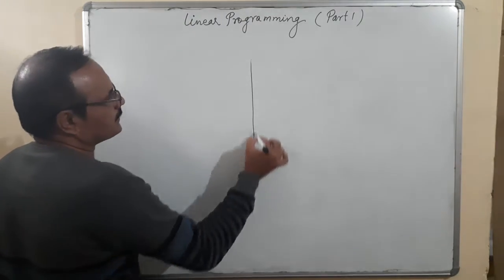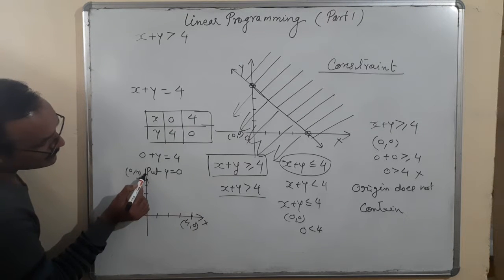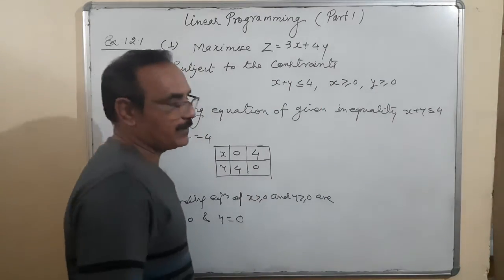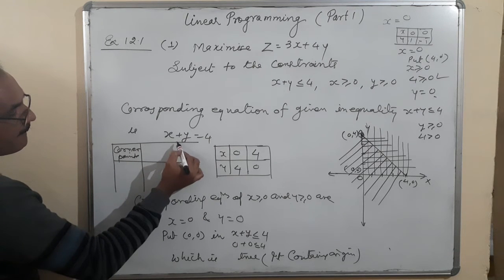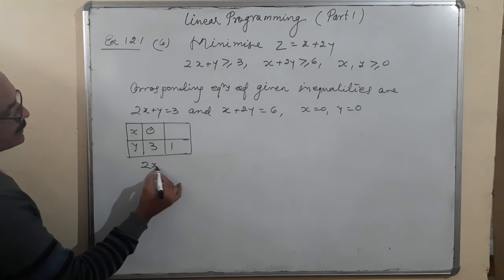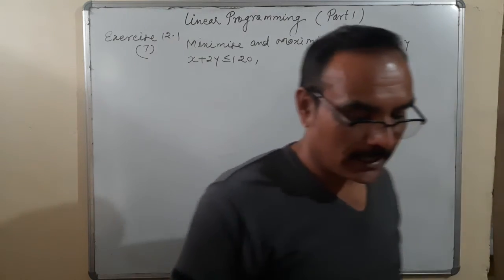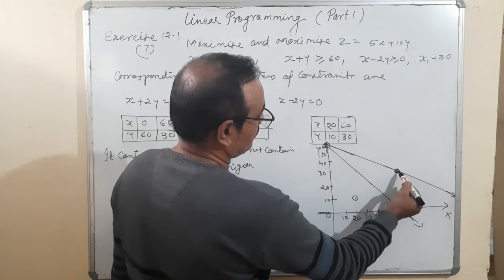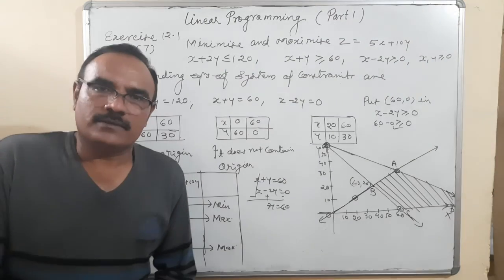Class Xll Linear Programming Part 1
Optimal region by constraints
Exercise 12.1 NCERT book